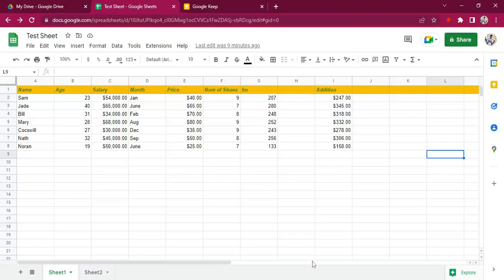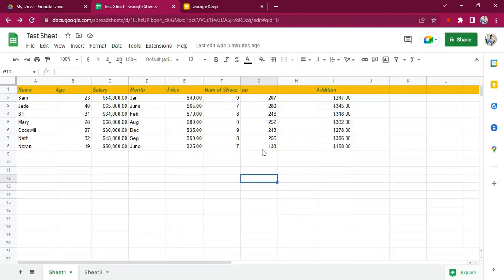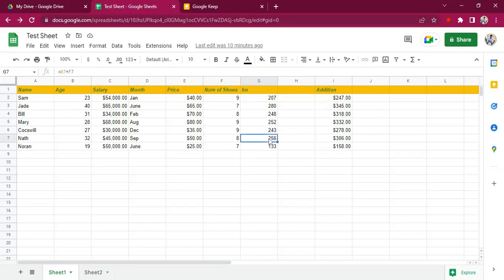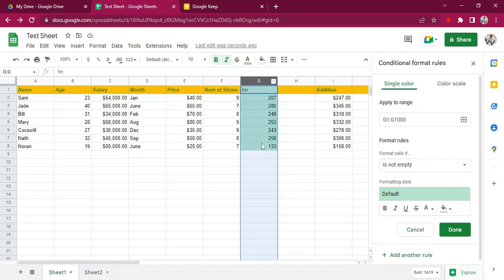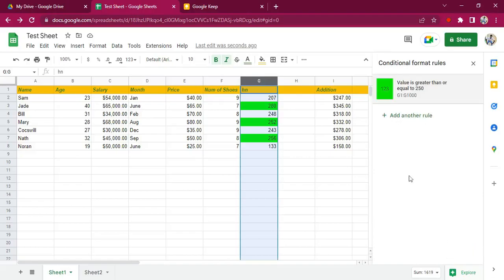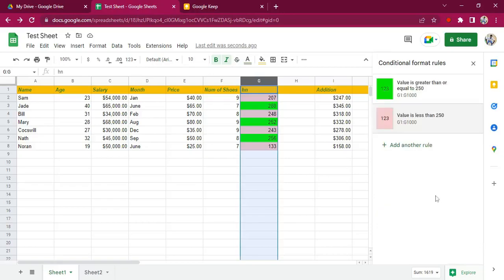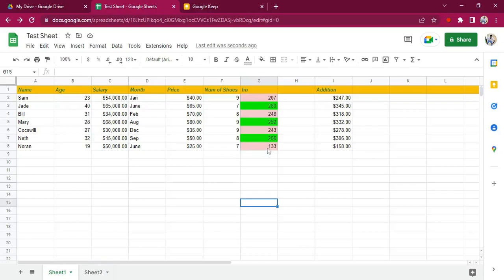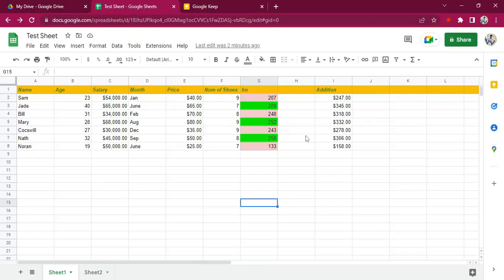Conditional Formatting in Google Sheets